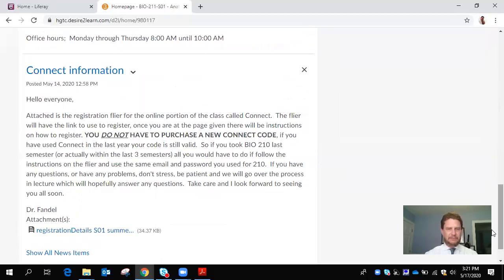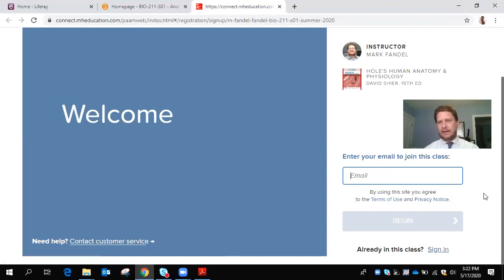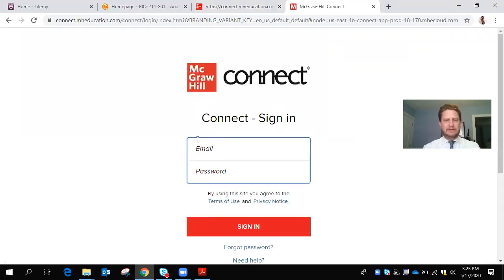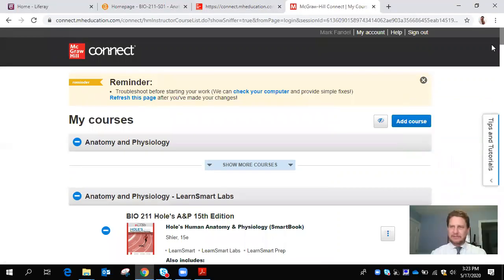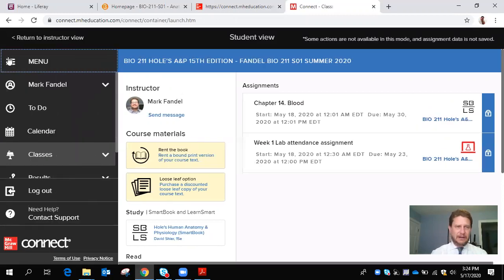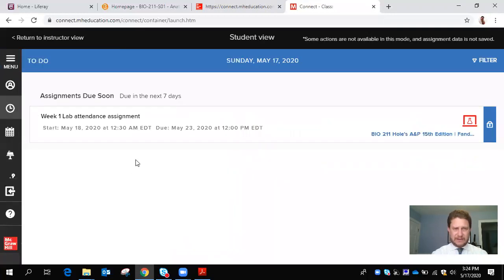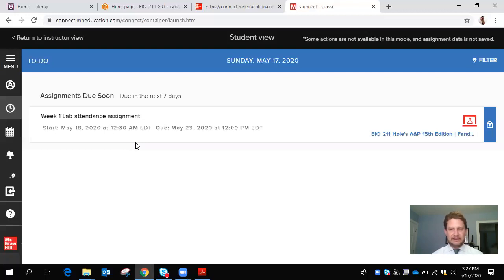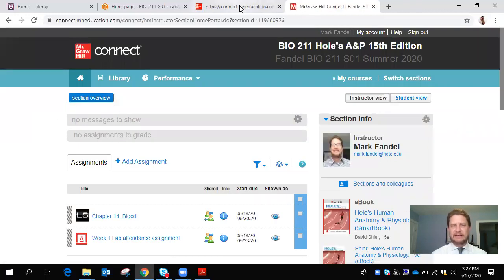How to access Connect and general information